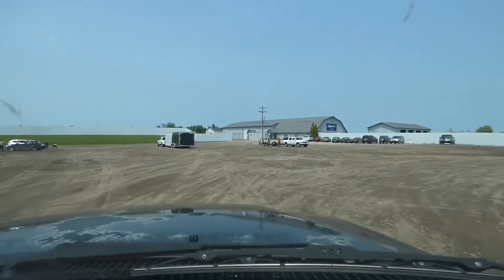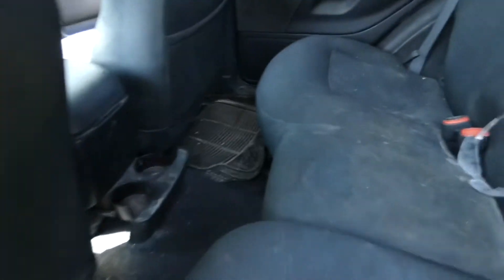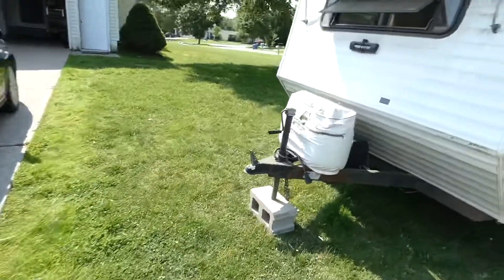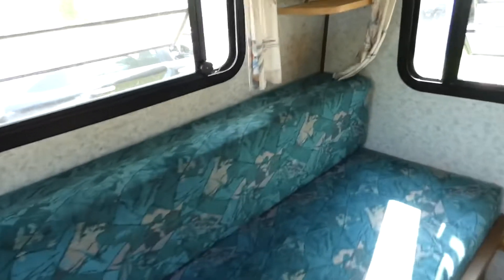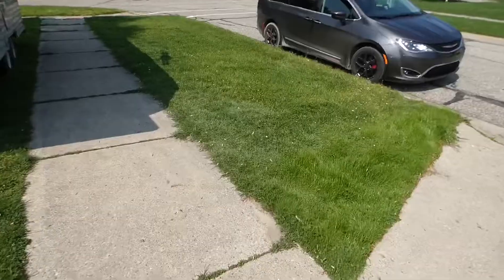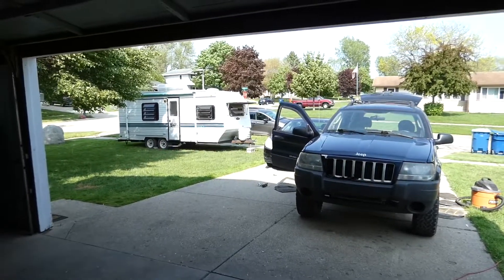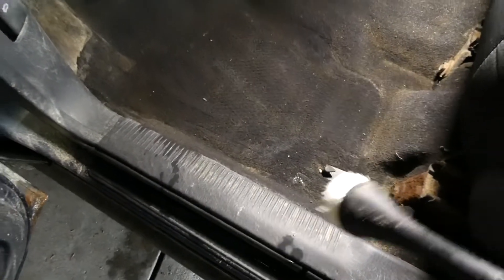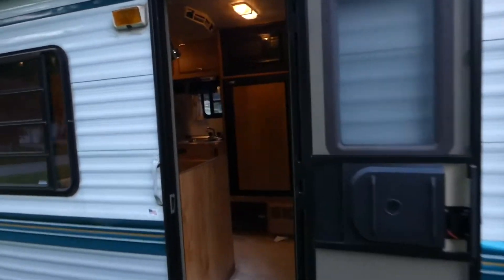Bought a $400 Camper From Copart!!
Every time I get on the Copart app I end up buying more than I should!  Look what we bought and let us know what you think of our strategy to Sell them and make money!